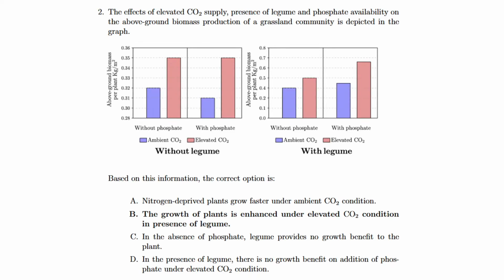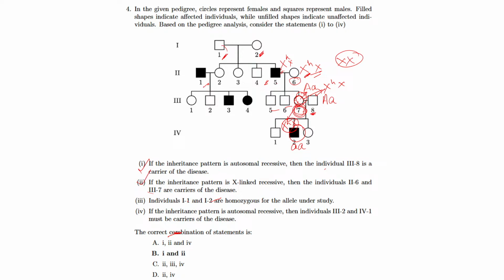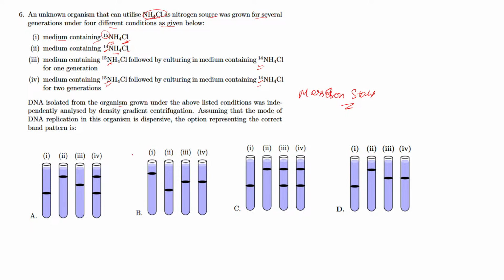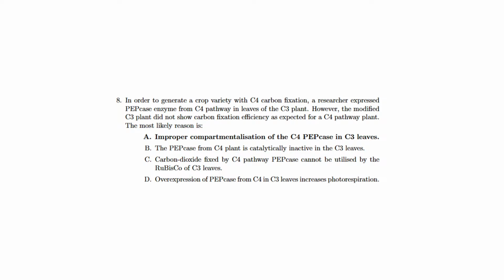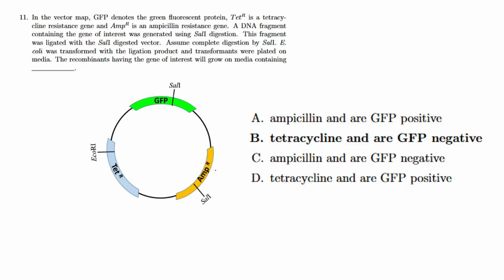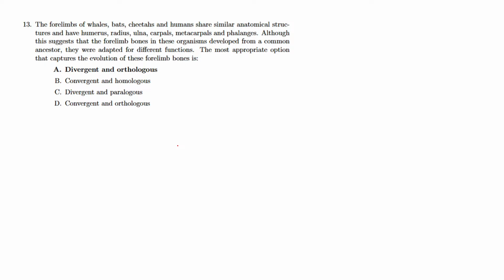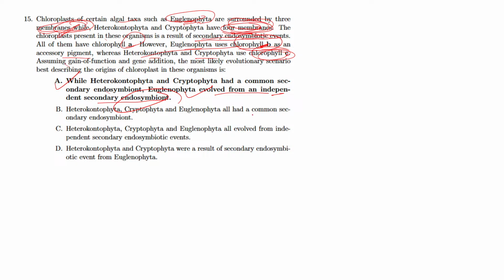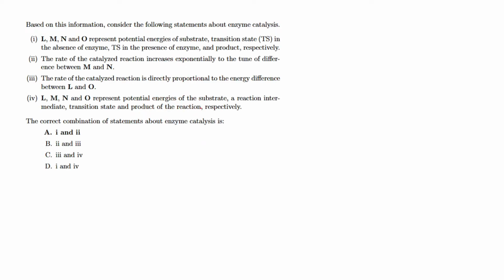NEST 2024 BIOLOGY PAPER DISCUSSION || NEST 2025 || NEST PYQ ANALYSIS || NISER || CEBS || IISER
Join us for an in-depth discussion on the NEST 2024 Biology Paper, where we analyze the questions, provide detailed solutions, and share expert insights. This session will help you understand the difficulty level, key concepts, and best strategies to tackle similar questions in future exams.

✅ Complete breakdown of the Biology section
✅ Step-by-step solutions & explanations
✅ Important topics & trends from previous years
✅ Expert tips to improve accuracy & speed